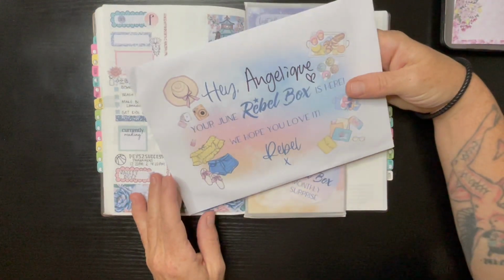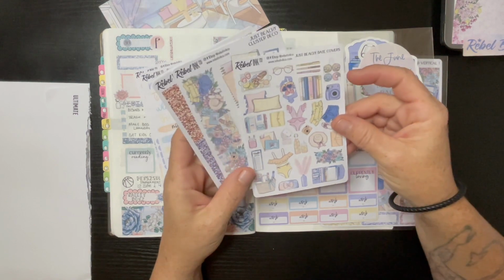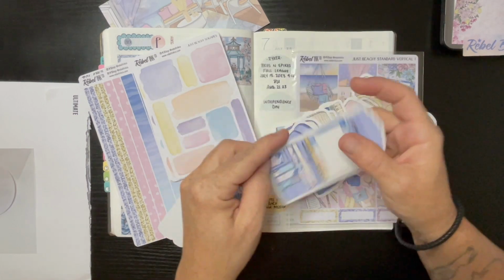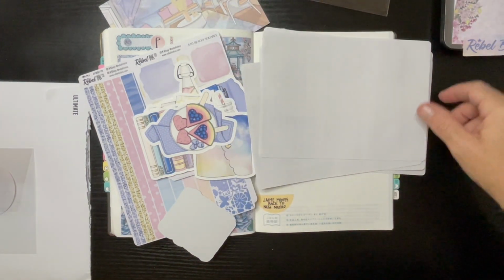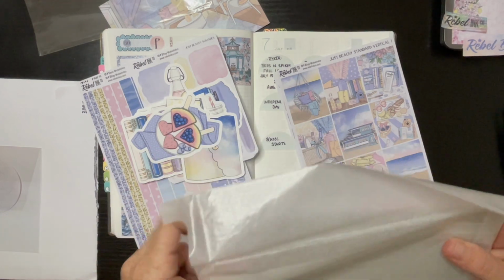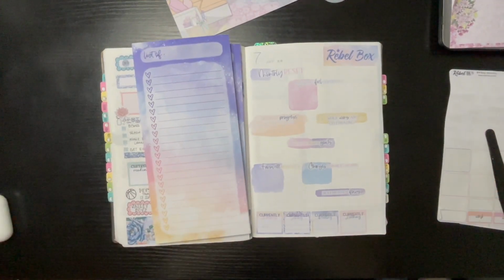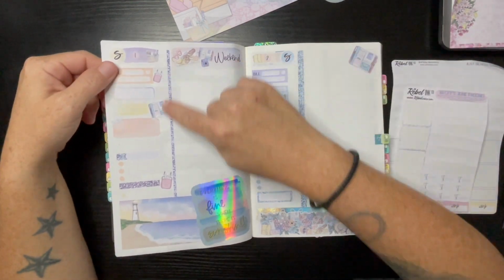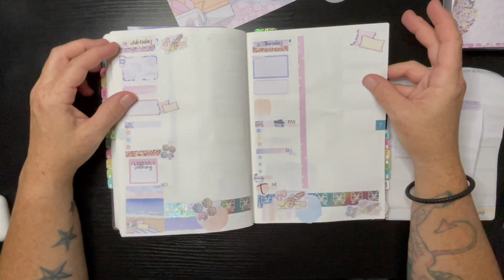DAILY JOURNAL | JULY 2023 | DAILIES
Setup with me in my Hobonichi Cousin in the dailies section July. I use the subscription box from Rebel Ink Co from June 2023 "Just Beachy".. This sub box has everything for a vacation. This part of my planner is my journal and to-do activities.

|Intro of Angelique PLANS|
My Name is Angelique Danielle and I plan alot. I have a lot to share with you. I am a mom with a PLAN & Loving Life with a Plan.

|Record Video|
iPhone Mini 12
|Lighting|
LimoStudio [2 Pack] Photography Studio Continuous 26” Octagonal Soft Box Lighting Kit with CFL 85W Bulbs and Light Stand.
|Stand for Phone |
UGreen Tablet Stand Holder for Bed Long Arm Tablet Desk Mount Overhead Compatible for iPad, iPad Air Pro Mini 4 3 2, iPhone, Samsung Galaxy Tab, Nintendo Switch, & E-Reader.

|Music|  all by French Fuse intro & exit song Positive Fuse.